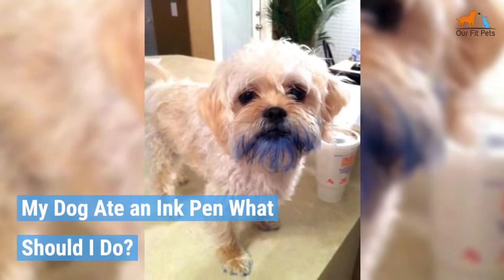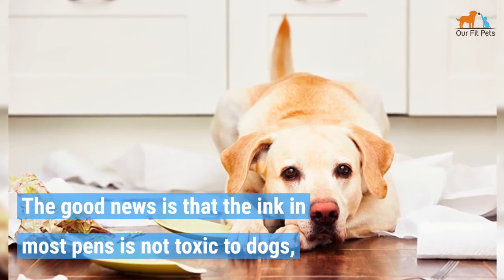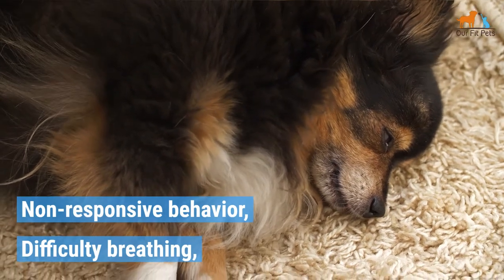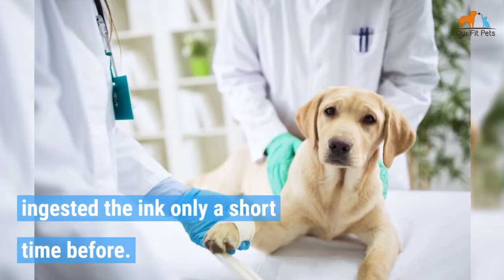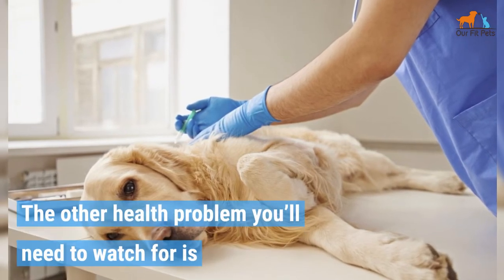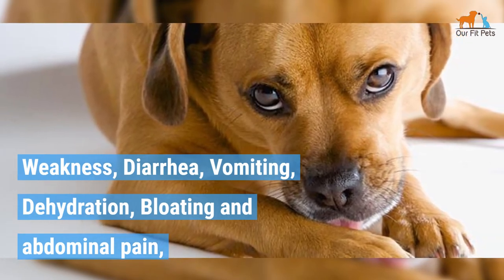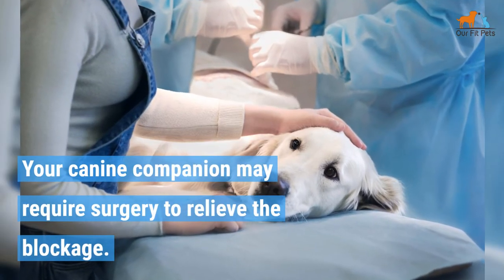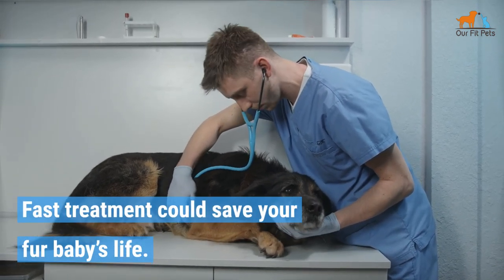My Dog Ate An Ink Pen - What Should I Do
Dogs are not known for their good sense when it comes to eating just any old thing that they find appealing. Be it a dead animal they’ve found, skins from baked potatoes he may find in the trash and more. Dogs will try almost anything, even ink pens!

The good news is that the ink in most pens is not toxic to dogs, if eaten only in small amounts. However, the plastic of the pen can present a health problem to your fur baby.

Symptoms of Ink Poisoning in Dogs

If your fur baby eats a large number of pens, he may develop ink poisoning. The symptoms to watch for include:

Vomiting
Diarrhea
Lethargy
Lack of appetite
Non-responsive behavior
Difficulty breathing
Loss of consciousness
Mouth irritation
Staggering
Seizures

If your dog has ingested some ink, then it will be important to observe him for any of the symptoms listed above.

You may need to take your fur baby to the vet for treatment.

Treatment of Ink Poisoning in Dogs

The vet may try to induce vomiting if your dog ingested the ink only a short time before. They may also give your dog activated charcoal, which will keep the ink from being absorbed into your canine companion’s intestines.

The prognosis is very good for your fur baby—chances are he will not suffer any ill effects from eating a small amount of ink. And if he did have a lot of ink, then quick treatment will ensure he’ll be OK.

Bowel Obstruction from Pen’s Plastic Casing

The other health problem you’ll need to watch for is a bowel obstruction caused by the pen’s plastic casing. The plastic can become lodged in your dog’s intestines, causing a blockage. This is a medical emergency.

Symptoms & Treatment of a Bowel Obstruction in Dogs

Your fur baby may exhibit some of these symptoms if he has an intestinal blockage:

Weakness
Diarrhea
Vomiting
Dehydration
Bloating and abdominal pain
Lack of appetite
Hunching and/or whining (from pain and discomfort)

If you observe these symptoms in your dog, call the vet immediately. At the vet’s, they will examine your fur baby and will run blood tests and mostly likely imaging tests, too. The imaging tests help the vet to see where the plastic is causing the blockage. Treatment will depend on where the plastic is lodged. Your canine companion may require surgery to relieve the blockage.

In most cases, when the dog receives prompt medical attention, the prognosis is very good. These dogs can go on to live happy, long lives afterwards.

In all cases, it’s best to keep pens out of your dog’s reach. Accidents do happen, so if your fur baby has eaten ink or the pen casing, be sure to call the vet immediately. Fast treatment could save your fur baby’s life.